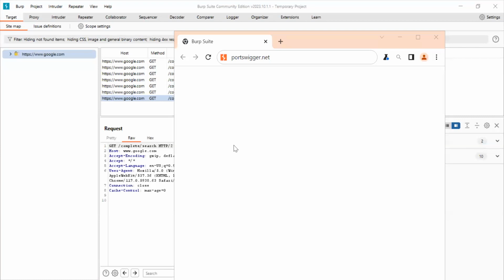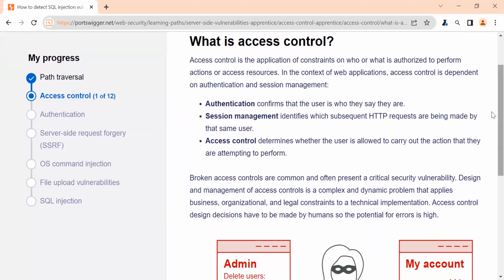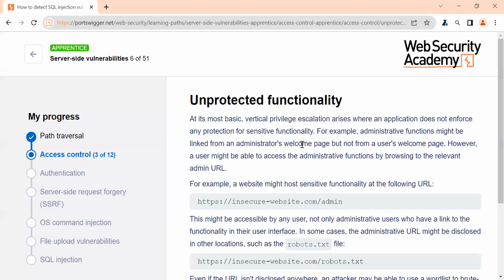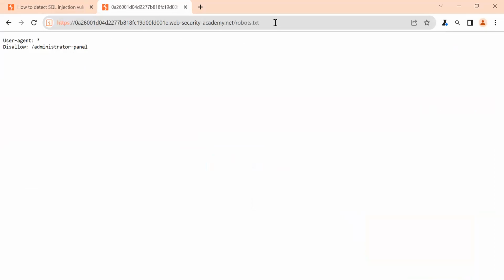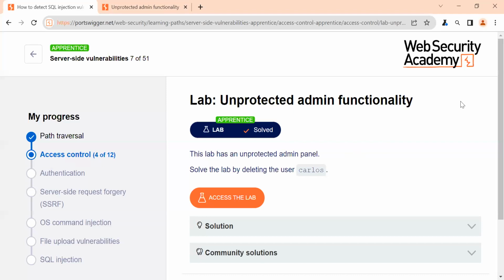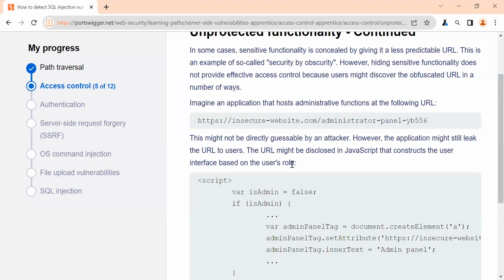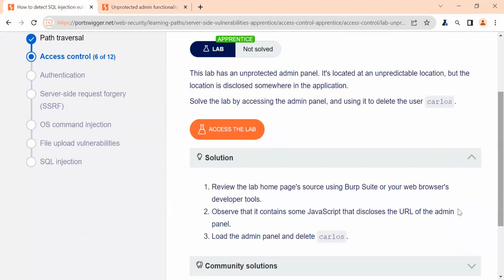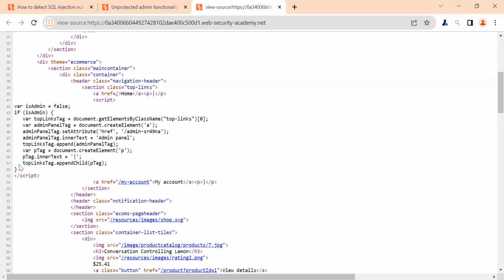Cybersecurity Class 7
The video recording of the seventh cybersecurity class for bootcamp 2.0 organised by Product Hub Africa